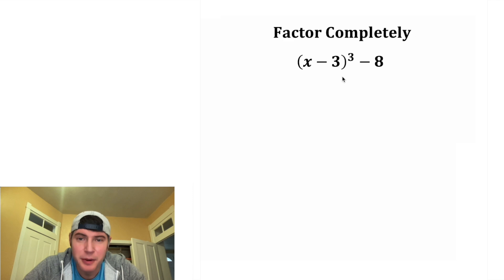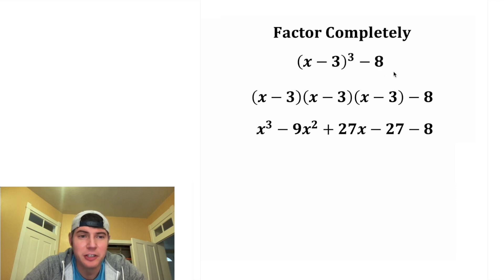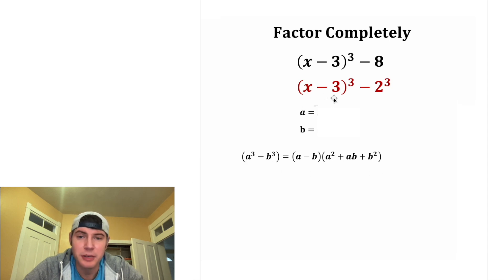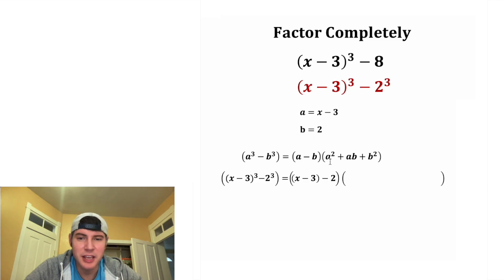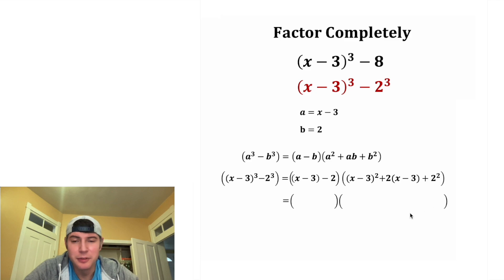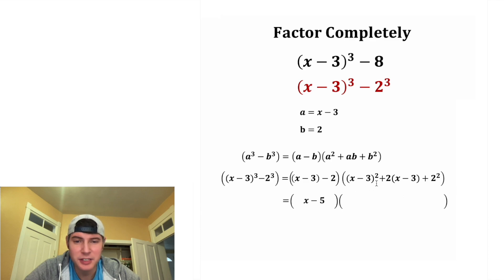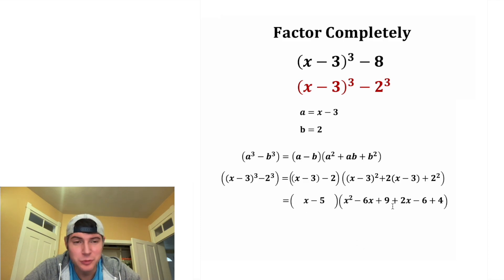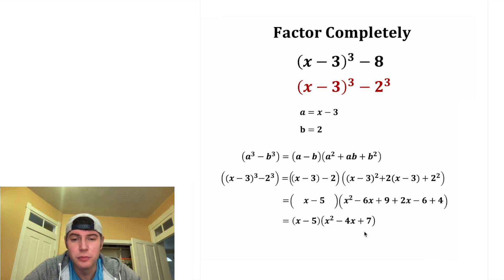Difference of Cubes Challenge